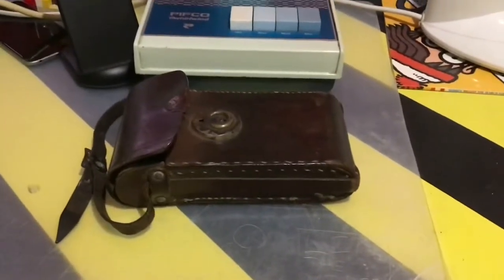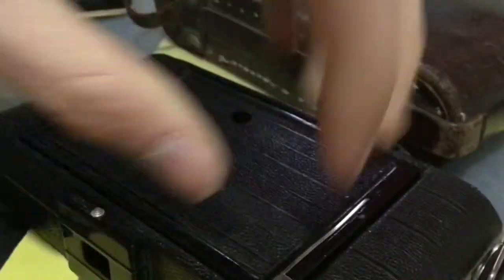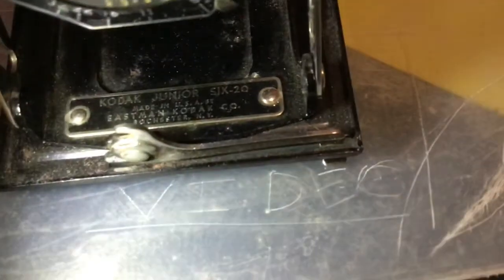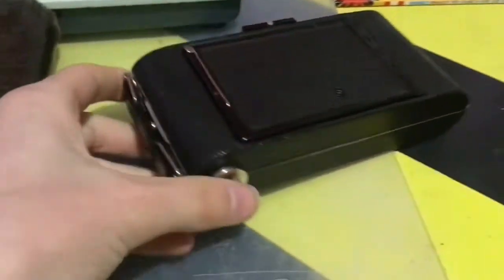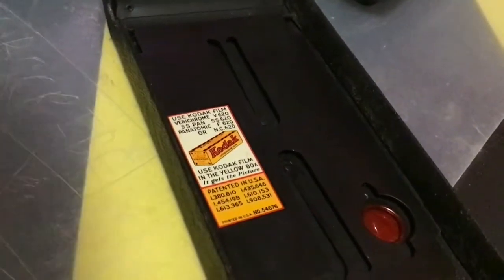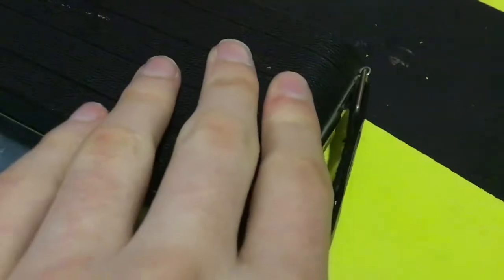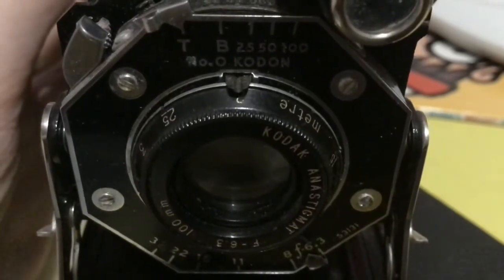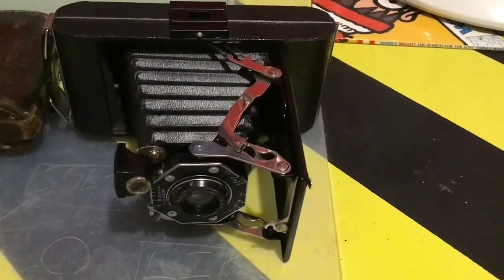Here is an antique 1930s Kodak junior six-20 camera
Information about it:
Year it was made: 1930s
Brand: Kodak
Does it work: no clue
It is a foldable camera